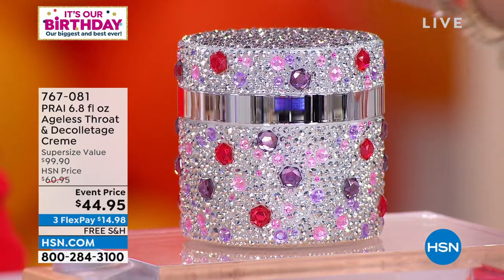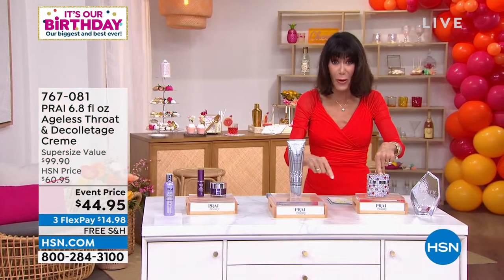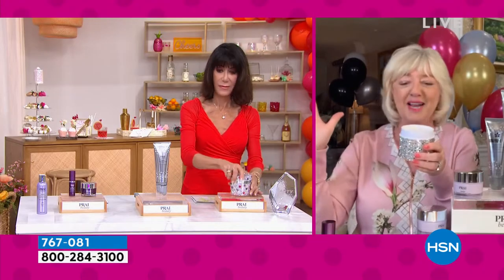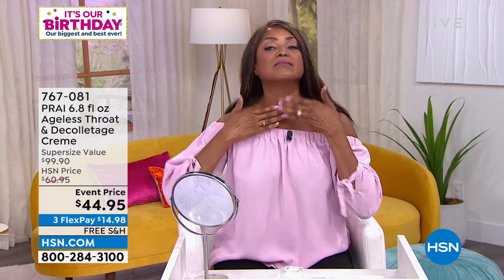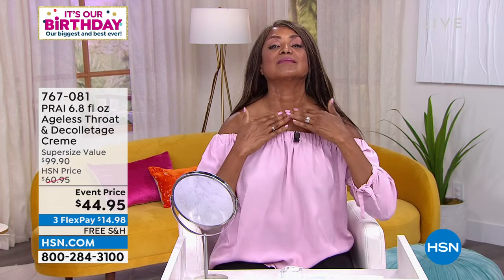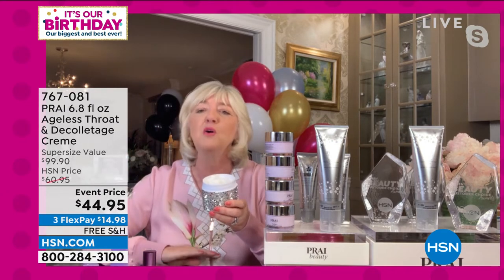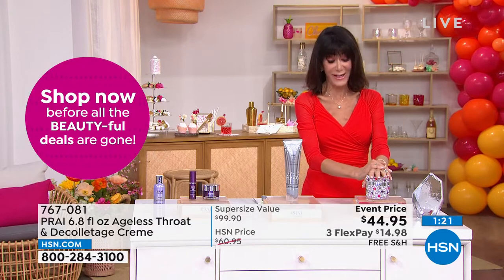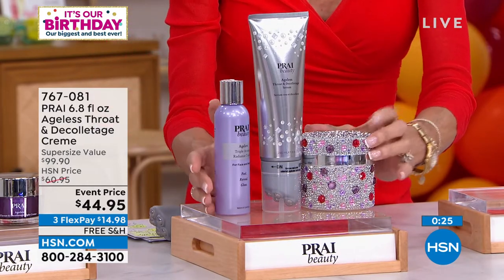PRAI 6.8oz Ageless Throat Decolletage Creme in Tutti F...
PRAI 6.8oz Ageless Throat   Decolletage Creme in Tutti Frutti Jar

Developed especially for the throat and decolletage, this luxurious creme helps to support the appearance of skin's firmness and resilience.

    3.4 fl. oz. Ageless Throat   Decolletage Creme

    Helps optimize skin's elasticity and support skin's firmness and resilience
    Contains Sepilift (dipalmitoyl hydroxyproline), a plantderived key ingredient shown to have a temporary firming effect on skin
    Helps moisturize skin and improve the appearance of wrinkles
    Contains sodium hyaluronate, as well as shea butter, Vitamin E, mulberry, saxifraga and grape fruit extract
    Provides immediate and longterm beauty benefits with continued use helps skin appear younger, smoother, less lined and less crepey with daytime and bedtime applications

In an inhouse consumer perception survey with 30 compensated participants who used Prai Ageless Throat   Decolletage Creme twice daily for 7 days
96% said lines and wrinkles looked less visible on the neck and decolletage
96% said the appearance of skin's elasticity and resiliency looked optimized on the neck